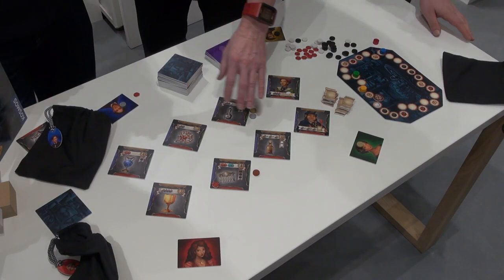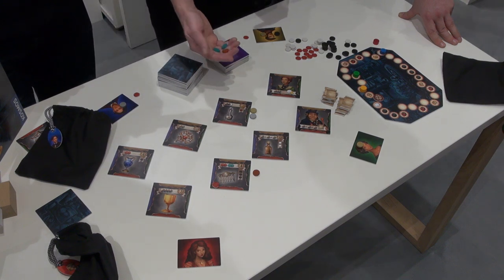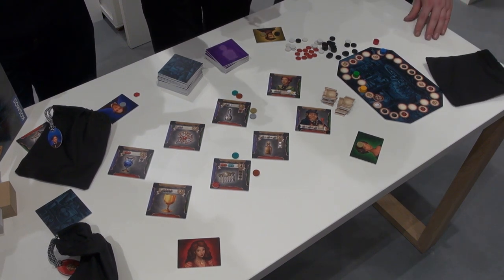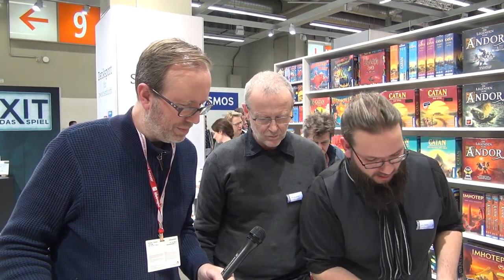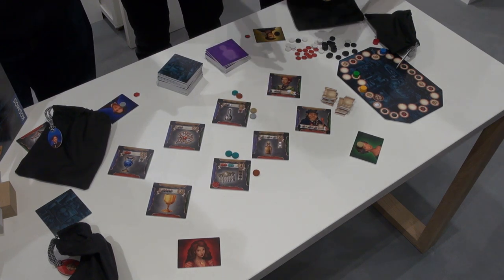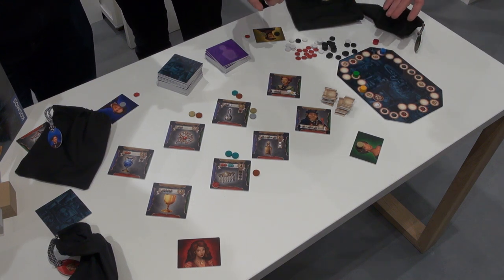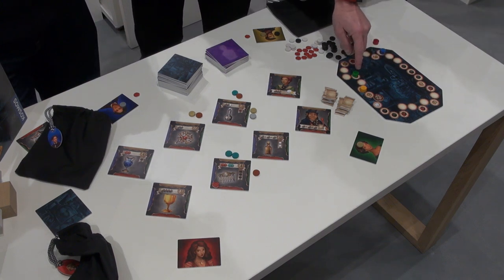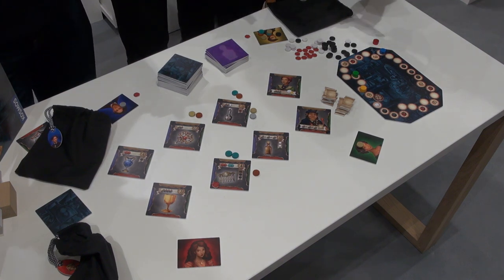Mercado — game preview at Spielwarenmesse 2018